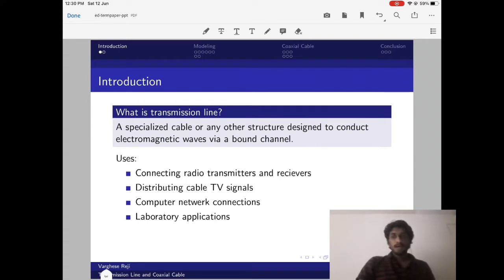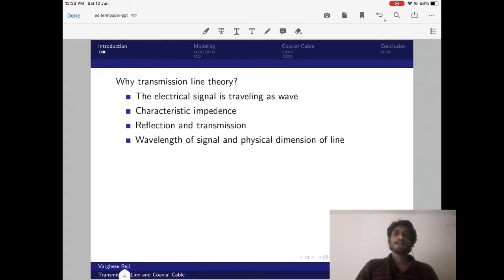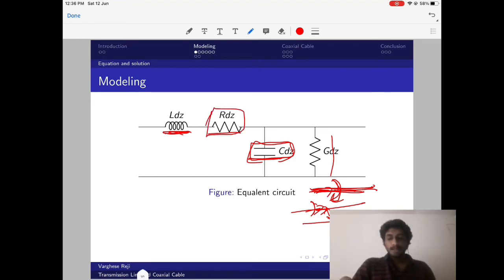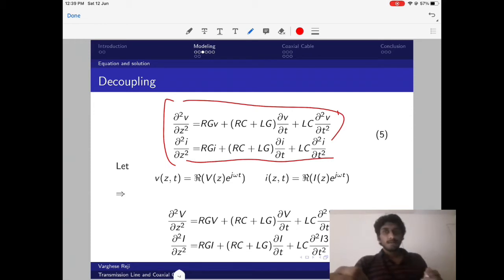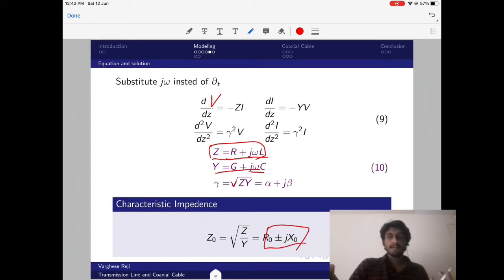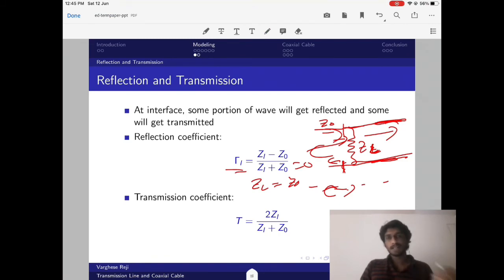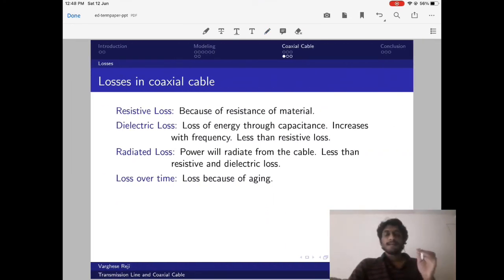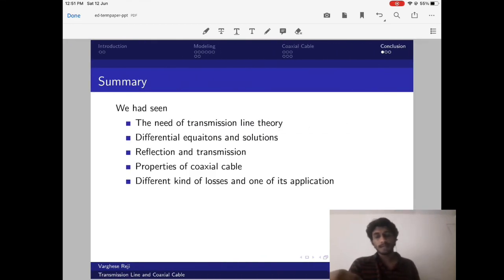Termpaper Presentation- Transmission line and Coaxial Cable